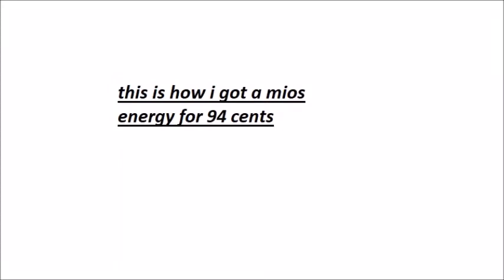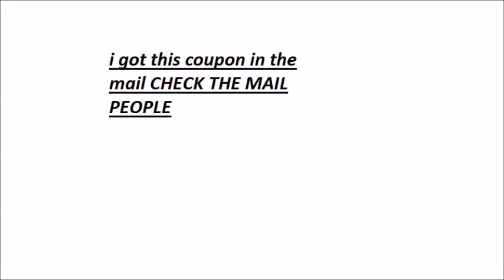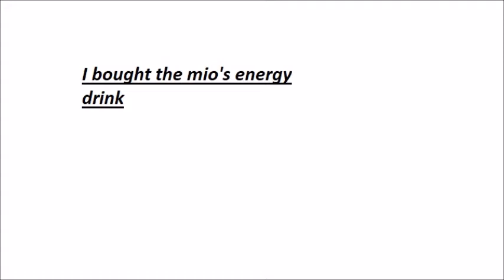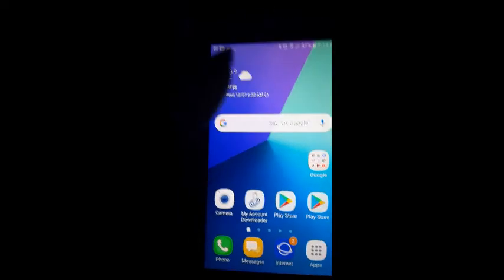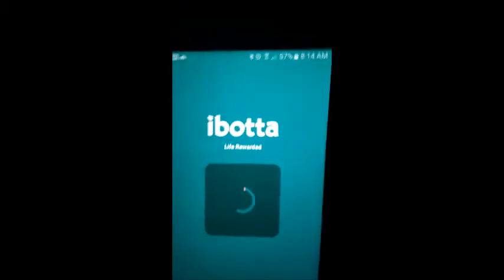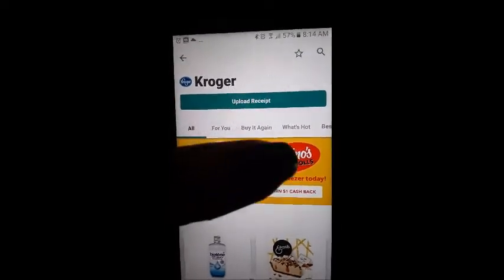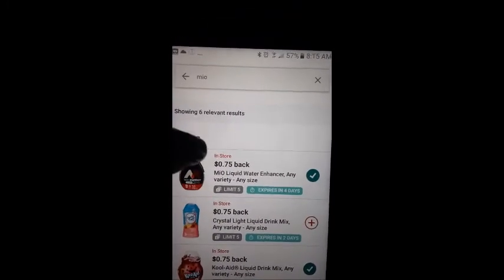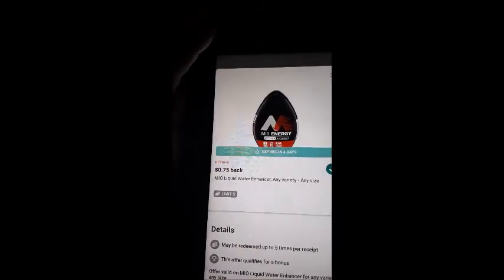mio's Energy 94 cents